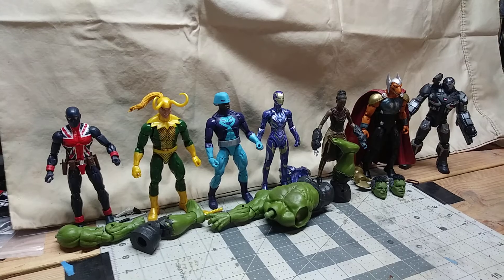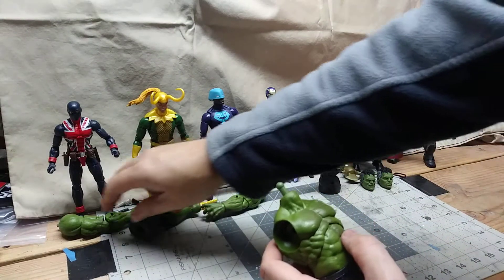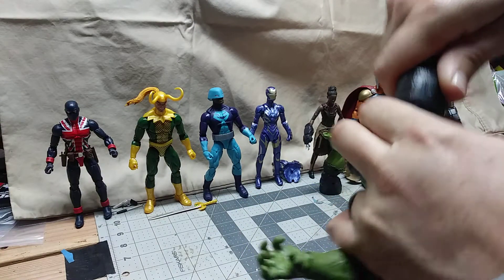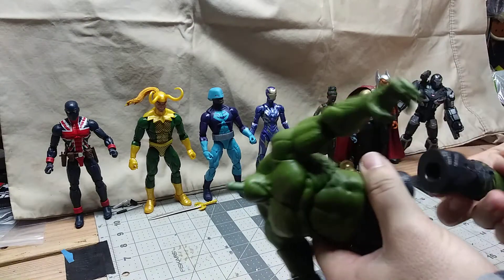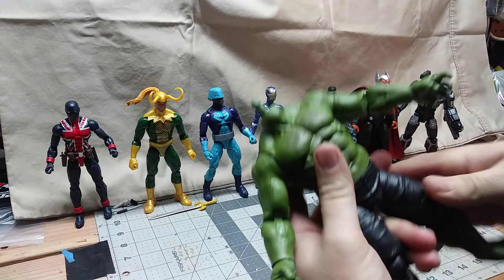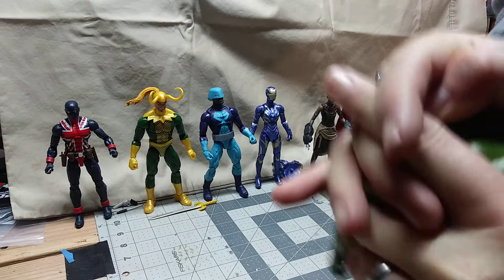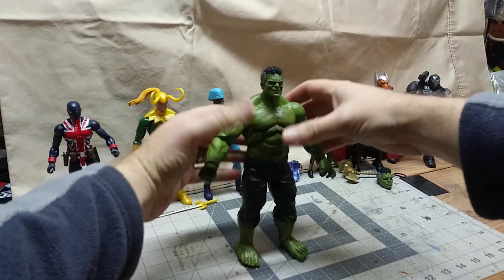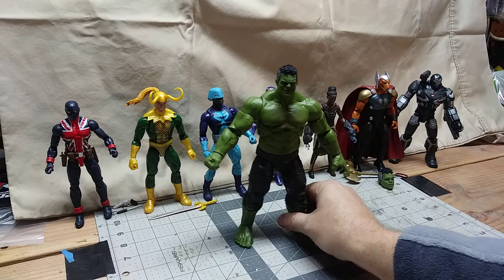Covid 19 compliant unboxing: ENDGAME Hulk wave part 2 of 2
Yep total no0b move... I was almost done but here is the last 3 min of the ordeal lol or if you just want to watch me build the hulk BAF here you go!